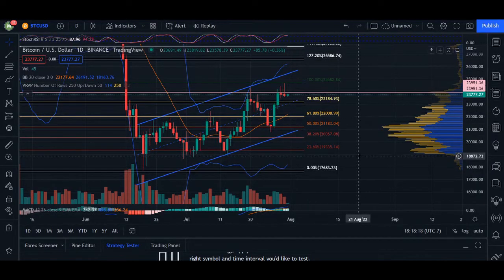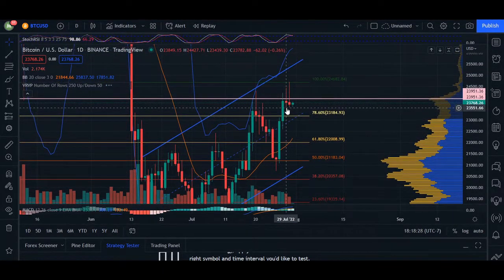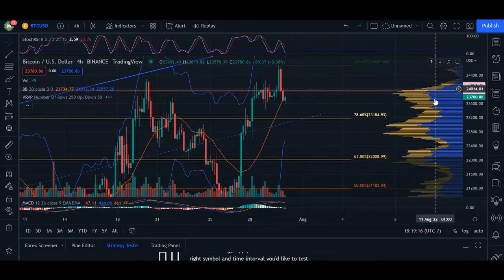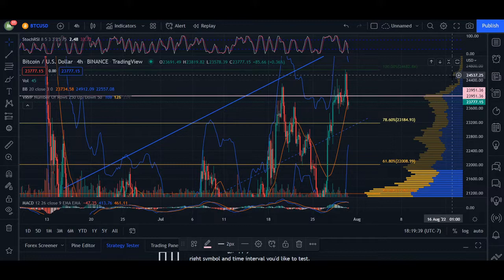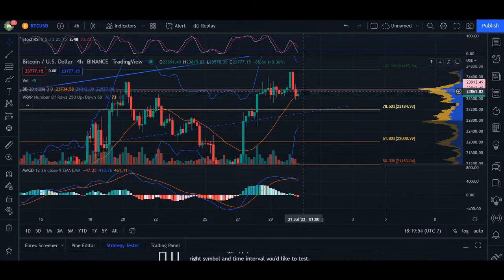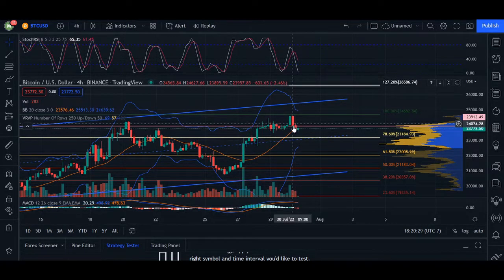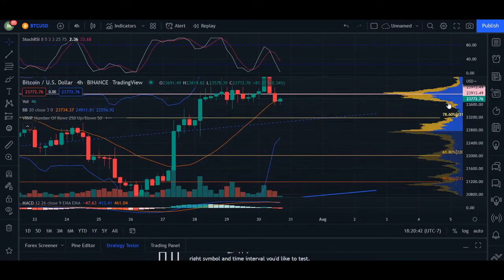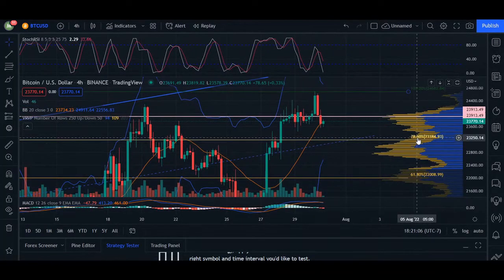BTC Price Prediction - BITCOIN Prediction & Analysis JULY 2022